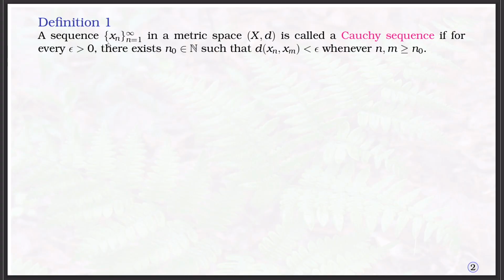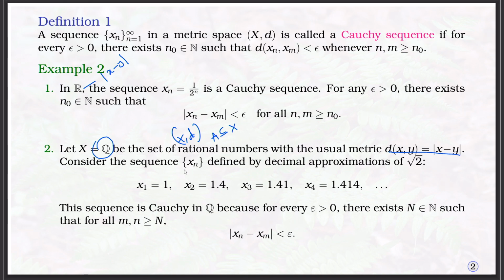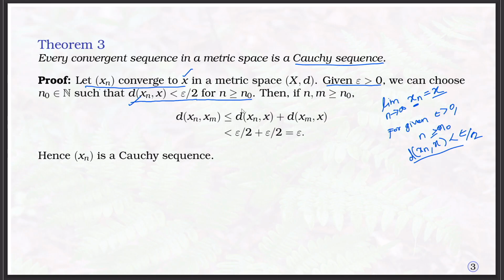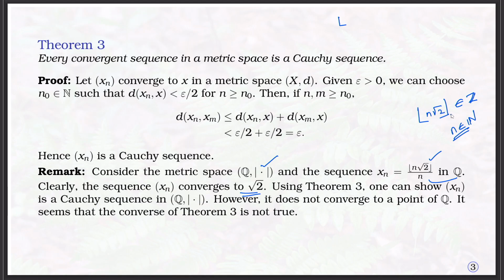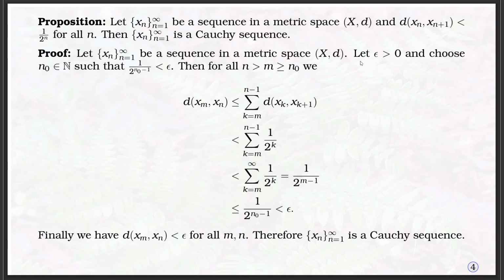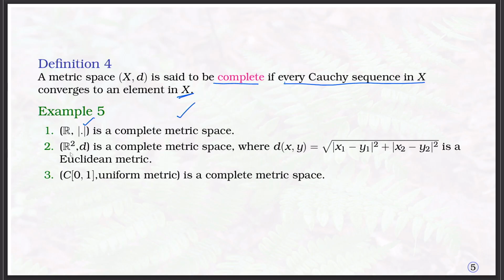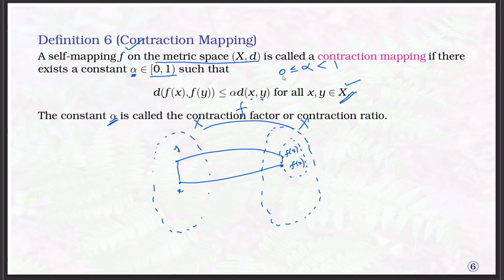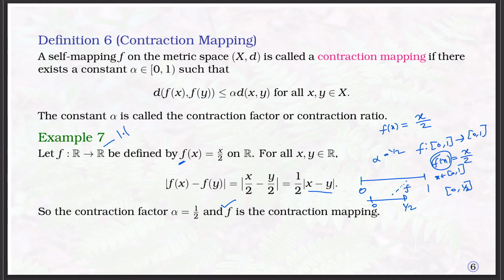Lec 7: Cauchy Sequence, Complete Metric Space, Contraction Mapping